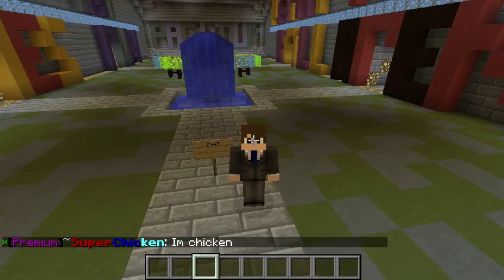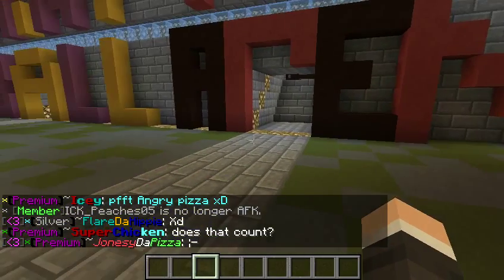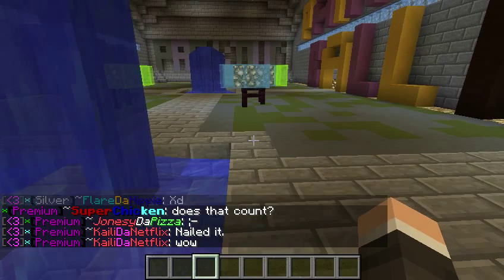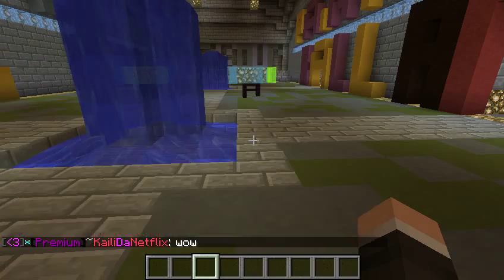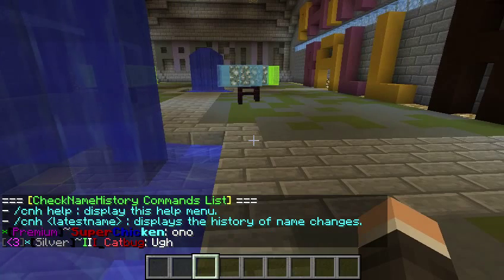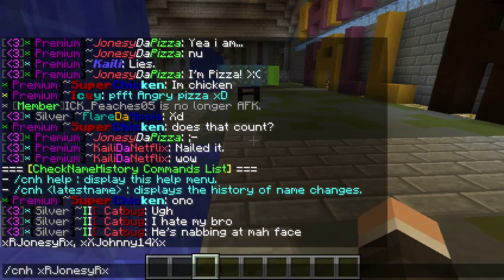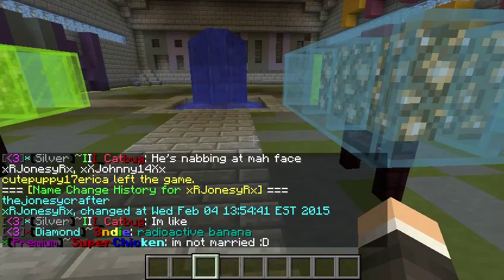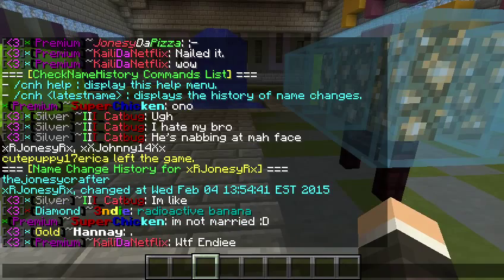Minecraft Plugin Display: Check Name History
In this plugin display video I showcase the plugin titled "Check Name History" It allows you to keep tabs on Minecraft username changes!